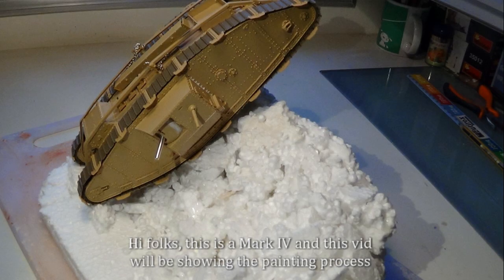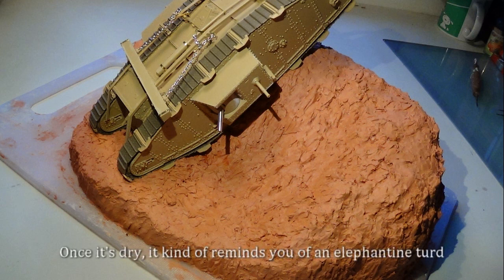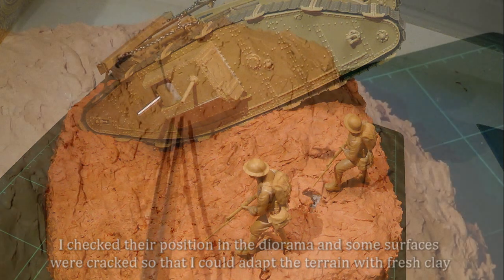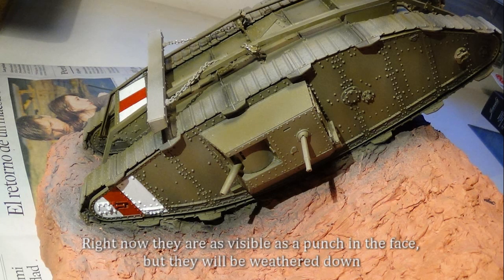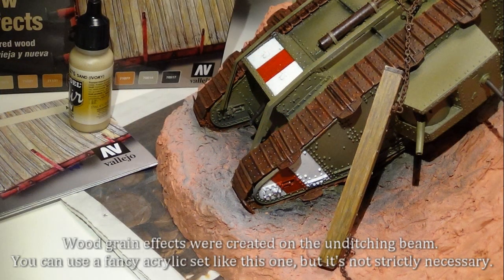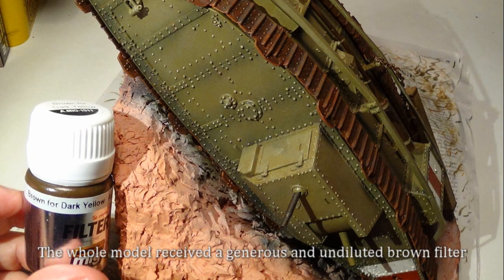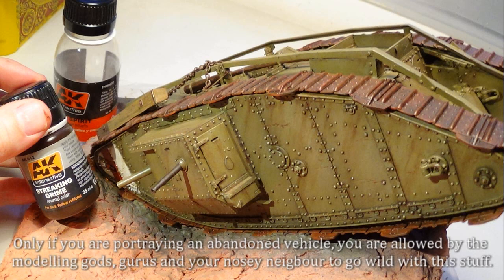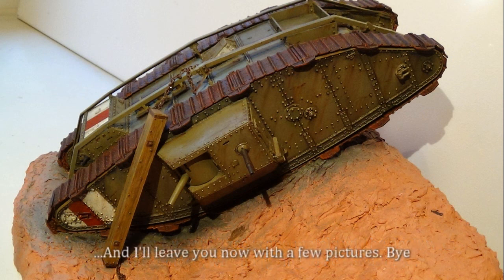Mark IV Update 2 Painting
Random description:
This is a scale modelling chanel for adults.
That Mark IV has been finally painted.
About time.
Mild mirror inactations have been invoked. Watch at your own discretion.